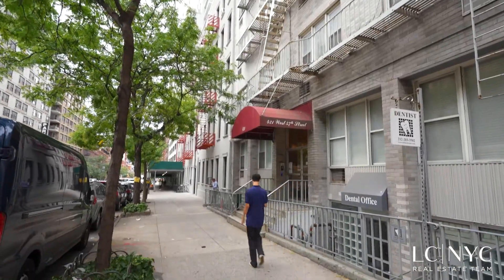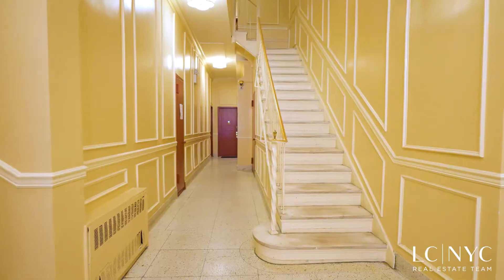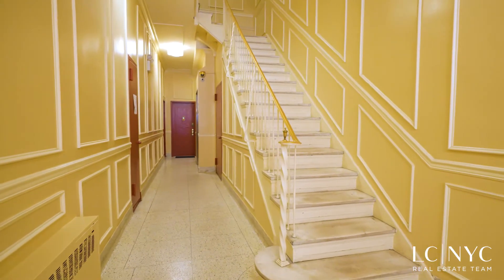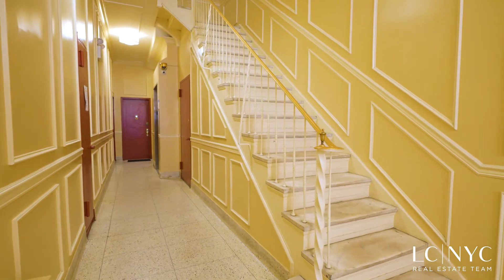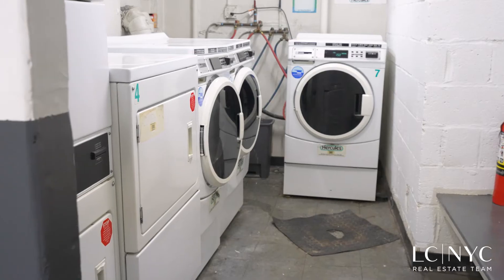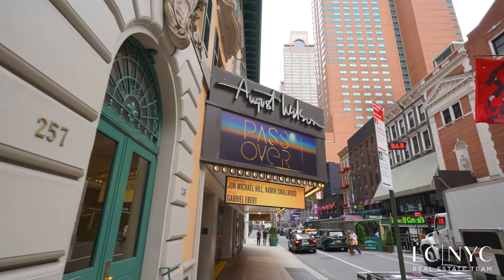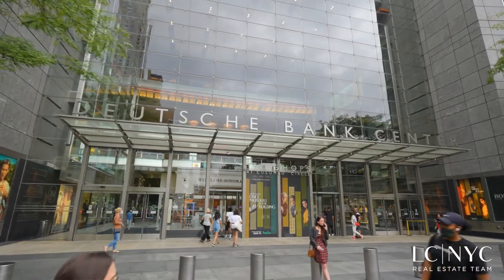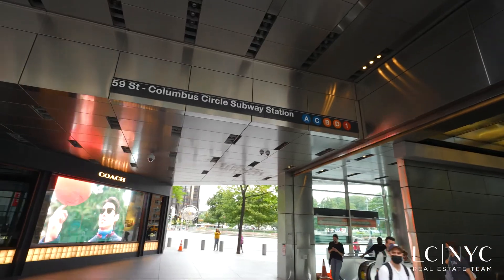421 West 57th Street, 4A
Welcome to this lovely one bedroom home with soaring ceilings and south facing windows, which flood it with light throughout the day.  The massive bedroom features great closet space and loads of overhead storage. Additionally, the updated kitchen has stainless steel appliances, including a dishwasher as well as ample storage space, and the modern bathroom has a spa-like shower.

The building is well maintained and features an elevator, laundry room, bike storage, and storage cages available for rent ($30/mo). The co-op allows co-purchasing and has a liberal sublet policy. Please note, no pets allowed.

Live in the heart of it all near the bustling theatre district and the Shops at Columbus Circle. The building also has great access to central park, fantastic restaurants, and is extremely convenient to the subway. Reach out to Laura today to schedule a viewing!